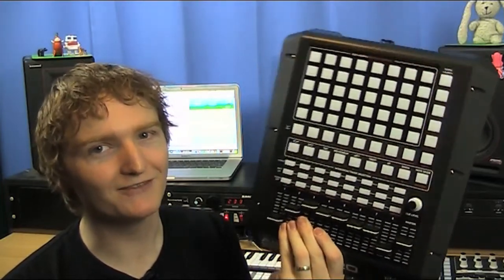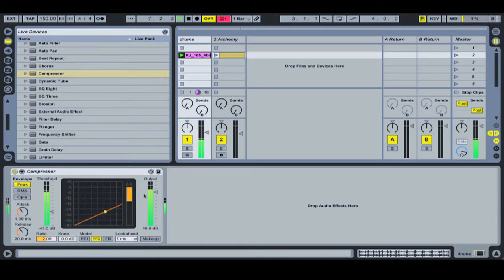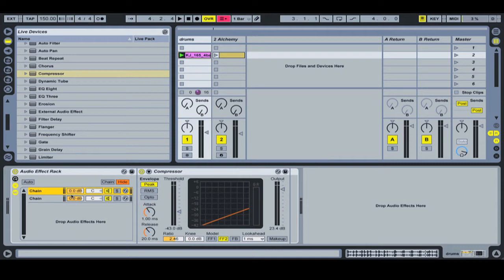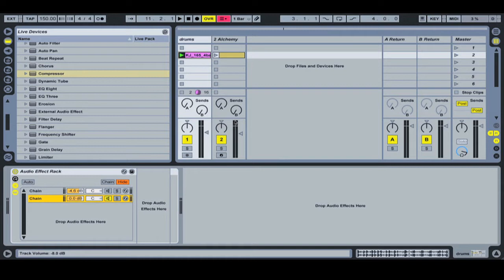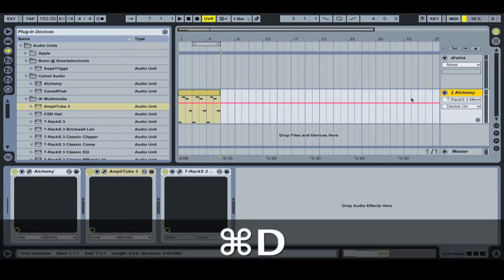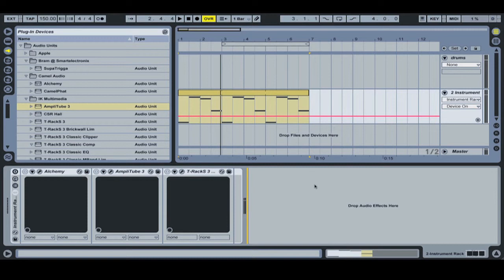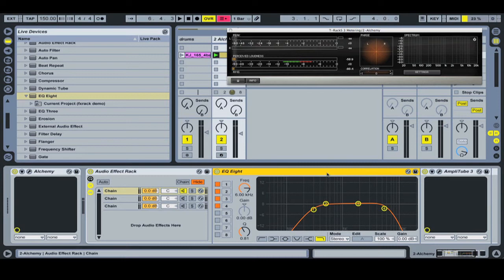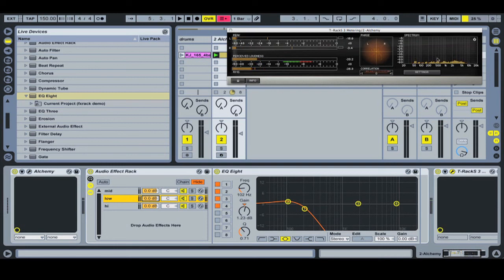Ableton effects rack -- examples part 2 - The DSP Project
In part 2 we get to the last 3 examples showing how I use the effect rack for A B testing a mastering chain, saving on cpu cycles and multiband processing.

Note on the second useage: You can get the same effect with Freeze but I like having the wave form shown by via the Flatten command. This way you achieve that with the ability to go back later.